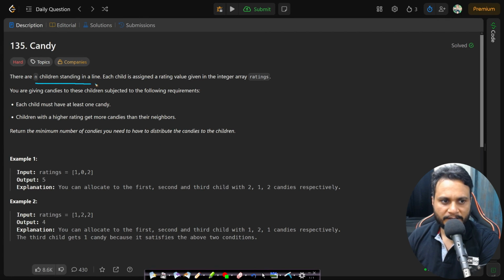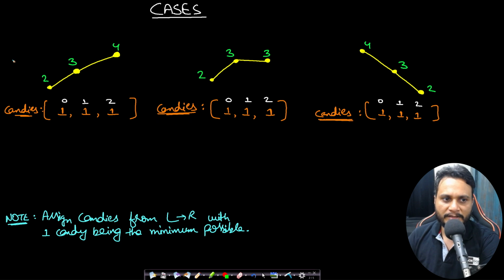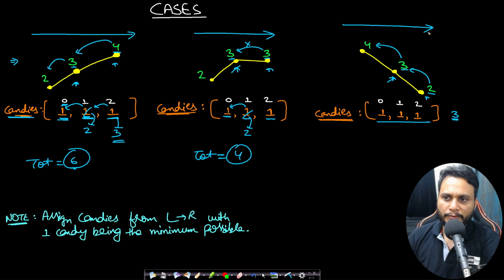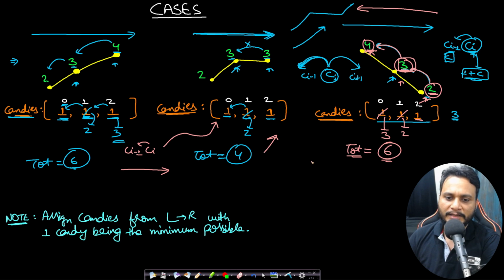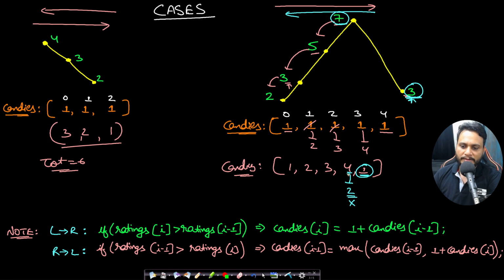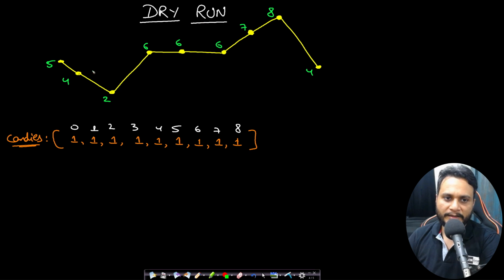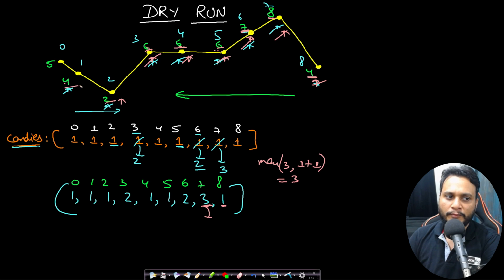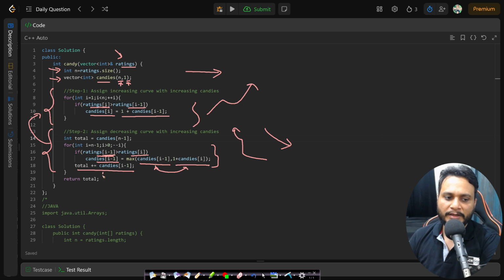Candy | Leetcode 135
This video explains Candy using the most optimal greedy assignment technique.